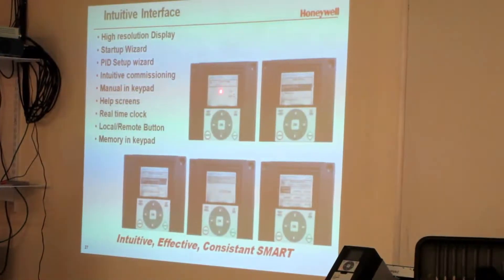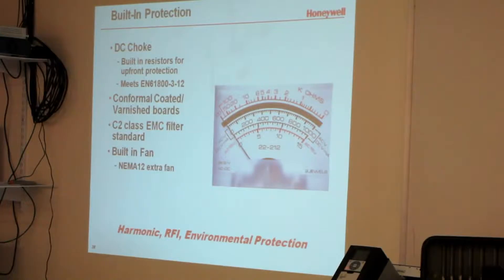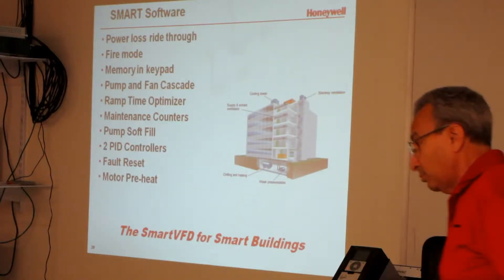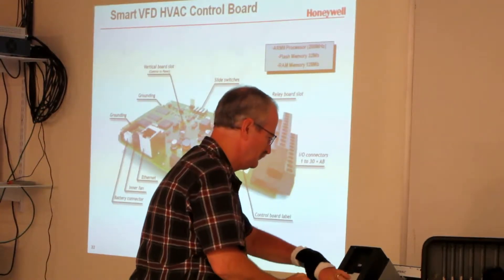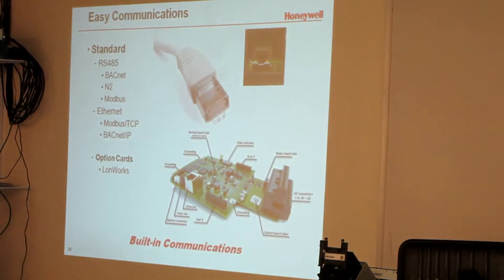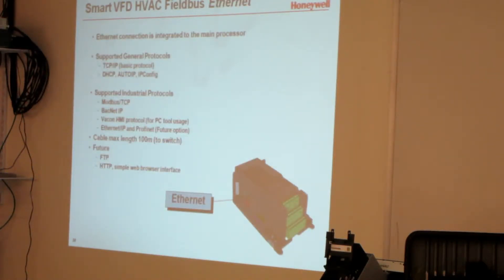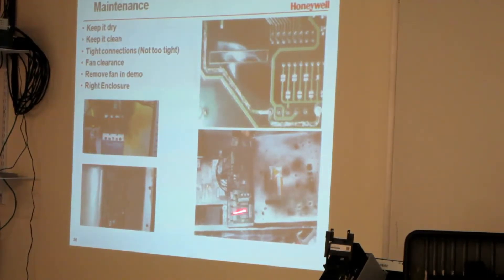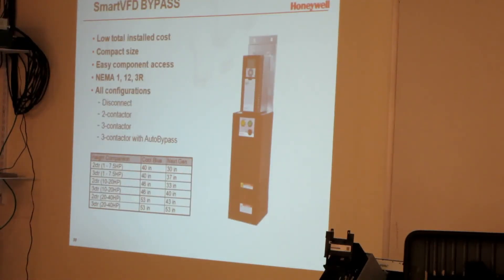Honeywell Smart & CORE VFD Training Class Part 5